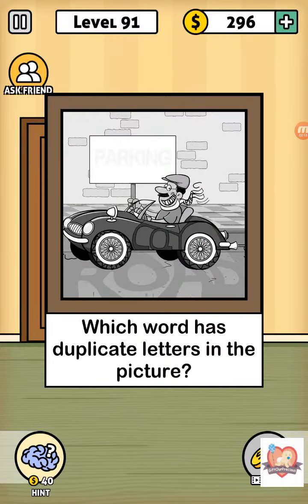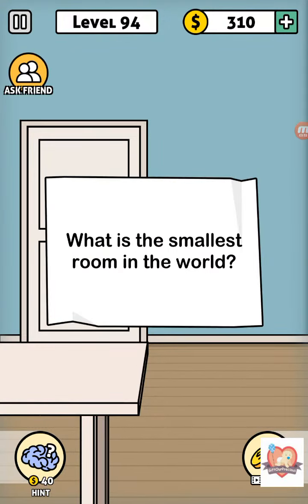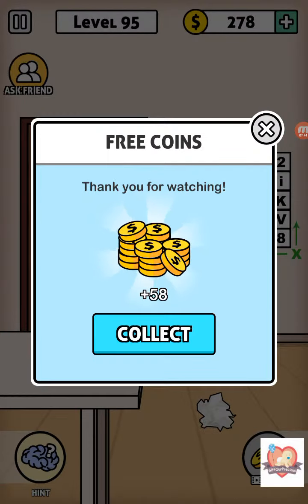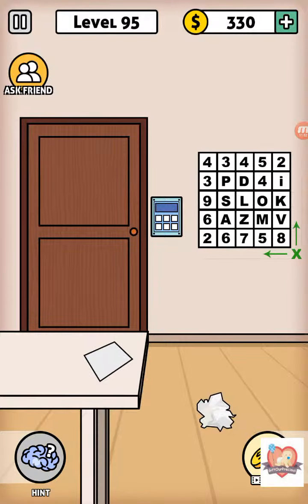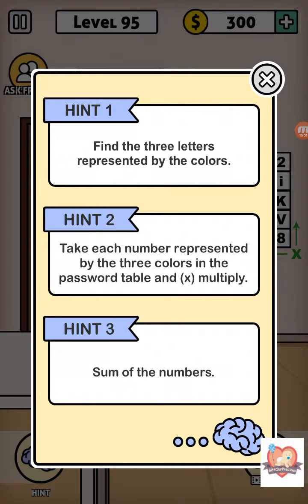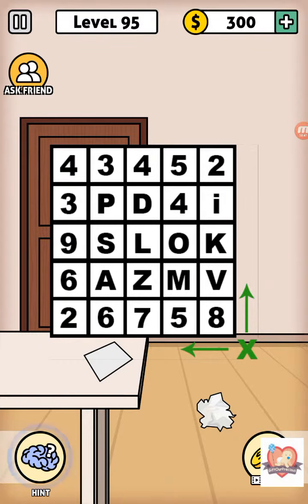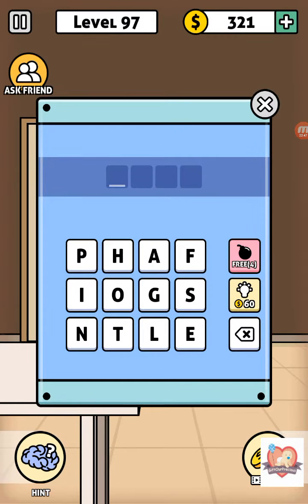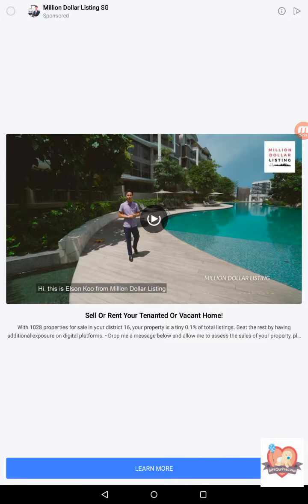Escape Room (Mystery Word) | Levels 91 to 100 | GiftOurPrecious.com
If you enjoy these videos you can help support us :-

Your support is deeply appreciated! :)

Dad, Mum and Leeroy playing Escape Room (Mystery Word) Levels 91 to 100

Locked up in a strange room, you need constantly observe, think, guess, inference, until escape.

Features:
* Simple, easy rules, type the correct word to win a game!
* ALL LEVELS are FREE for all users!
* NEW word gameplay, good news for word gamer!
* No time limit, adjust your pace at any level
* Play offline! No wifi required
* When you are stuck, three kinds of hints will help you
* 240+ levels without repeat, be a master of training brain!
* Kill time-no pressure no push!
* Suitable for both kids and adults to train logic skills.

Join us for the thrilling experience with lots of fun adventures!

GiftOurPrecious.com

GiftOurPrecious.com